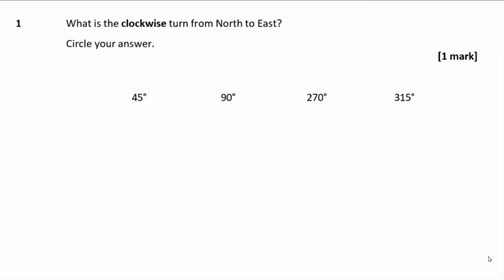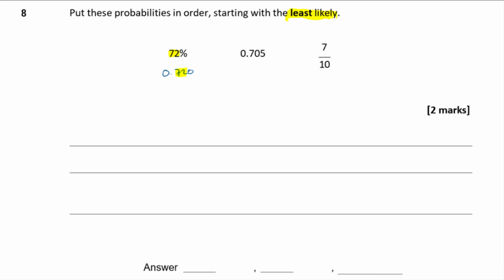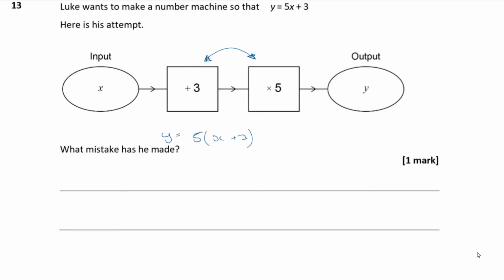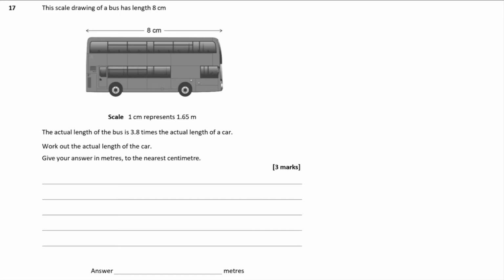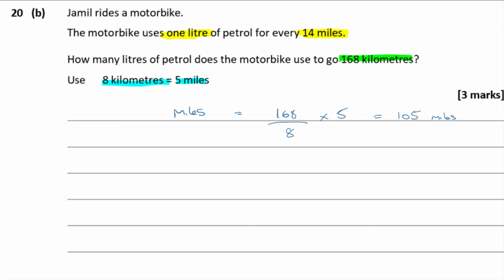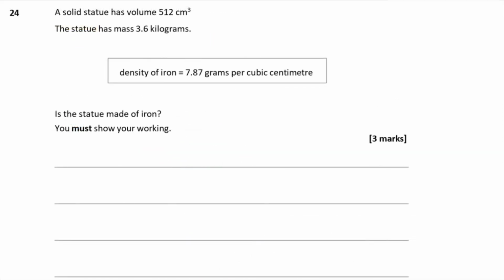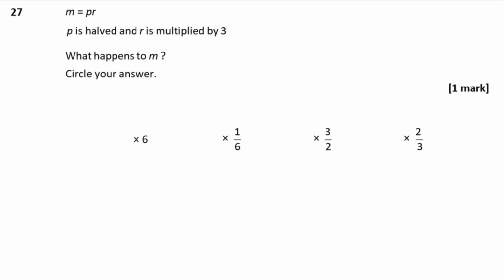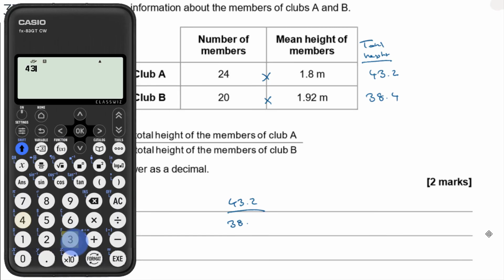AQA GCSE Maths November 2022 Paper 3 Foundation Tier Past Paper Walkthrough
A complete walk through of AQA GCSE Maths November 2022 Foundation Tier - Paper 2 calculator.  Help revise for the new specification 9-1 mathematics exams and your mock.  This Nov 2022 walkthrough tutorial has full solutions to each question, so you can use it like a mark scheme.

0:00:00 - Intro
0:01:50 - Q 1 - Bearings
0:02:22 - Q 2 - Forming equations
0:02:37 - Q 3 - Number lines
0:03:34 - Q 4 - Angle types
0:04:55 - Q 5 - Number properties
0:06:31 - Q 6 - Angle properties
0:08:33 - Q 7 - Solving linear equations
0:09:06 - Q 8 - Ordering ractions decimals and percentages
0:10:18 - Q 9 - Sequences with plotting graphs
0:12:20 - Q10 - Directed numbers
0:14:05 - Q11 - Frequency trees
0:15:30 - Q12 - Lowest common multiples (LCM)
0:16:46 - Q13 - Function machines
0:17:56 - Q14 - Properties of 3D shapes - edges
0:19:09 - Q15 - Transformations and congruenncy
0:21:51 - Q16 - Bar line charts with means
0:24:47 - Q17 - Ratio and scale drawing
0:26:59 - Q18 - Volumes and unit conversion
0:30:25 - Q19 - Inequalites
0:30:41 - Q20 - Currency and unit conversion
0:33:18 - Q21 - Scatter graphs
0:35:24 - Q22 - Areas of trapeziums and triangles
0:38:18 - Q23 - Ratios and fractions
0:40:25 - Q24 - Compound units - density
0:45:37 - Q25 -  Forming and solving equations with fibonacci-type sequences
0:46:10 - Q26 - Gradients from coordinates
0:47:50 - Q27 - Proportion
0:48:17 - Q28 - Relative frequency
0:50:05 - Q29 - Inverse proportion
0:50:39 - Q30 - Circle arc lengths with average speed
0:54:37 - Q 8 - Averages - Mean
0:56:03 - Outro

Mr Tompkins Ed Tech recommends the following calculator for your GCSE Exam:
►AD: Casio FX-83GT CW Scientific Calculator